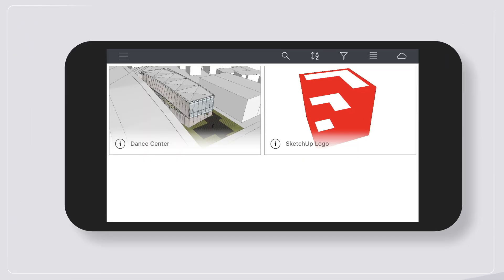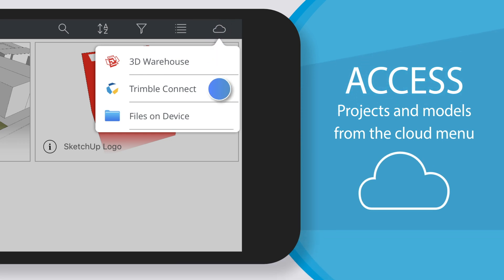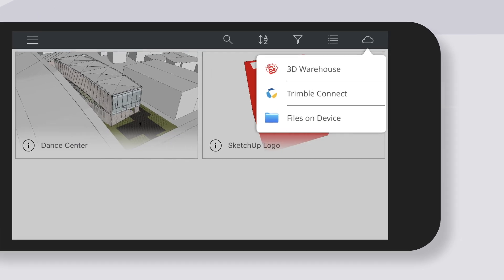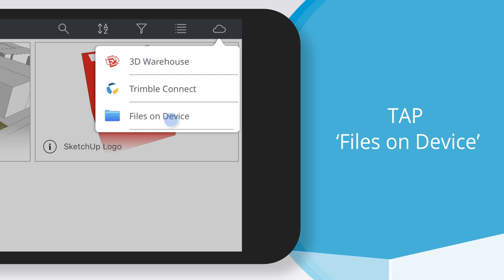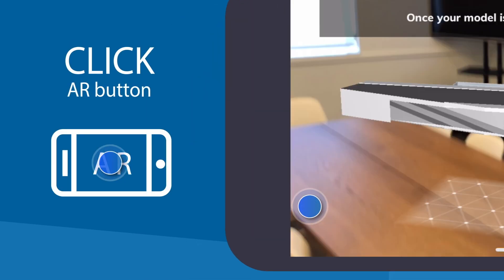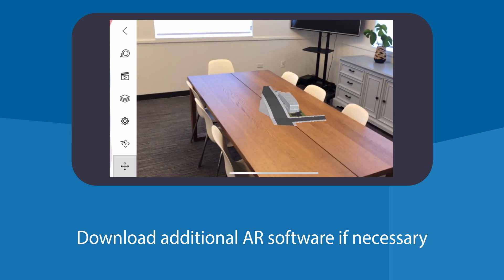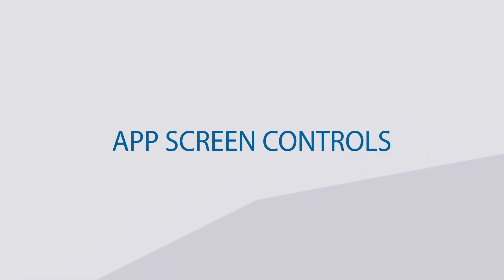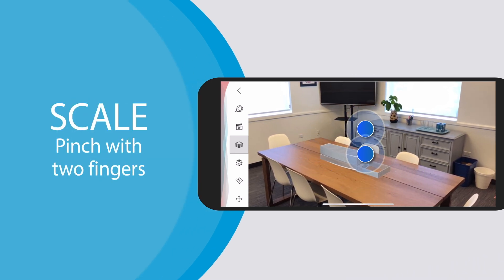Getting Started with SketchUp Mobile Viewer for AR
With SketchUp Viewer, you can quickly and easily bring your 3D models to life by viewing them in the context of your environment. Follow along in this video tutorial to see how to get started with SketchUp Viewer for AR.